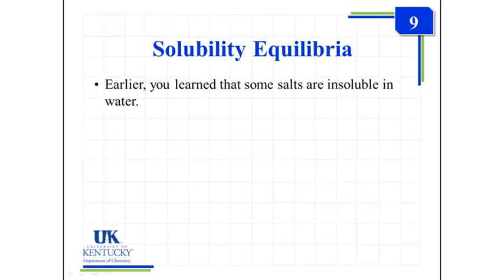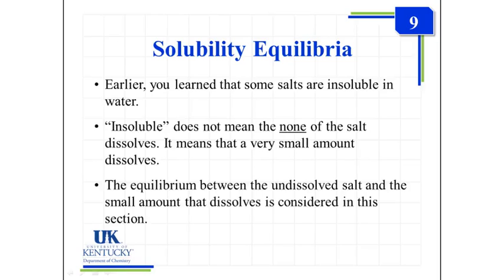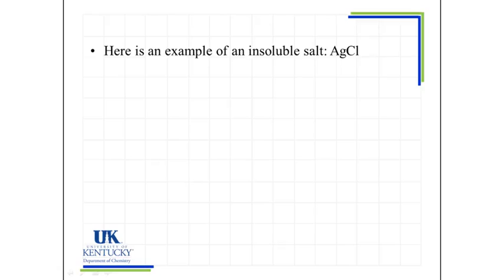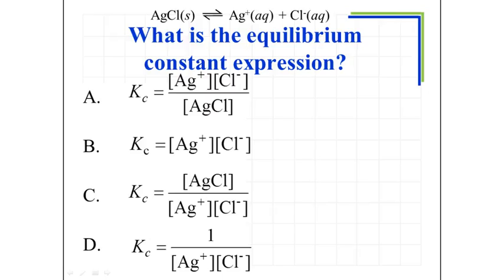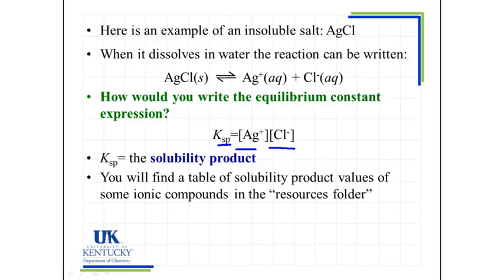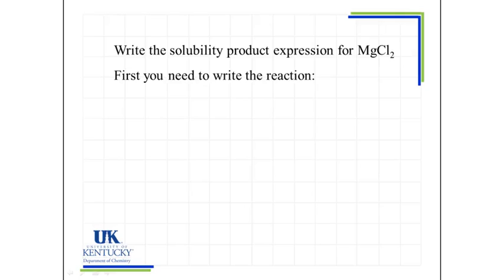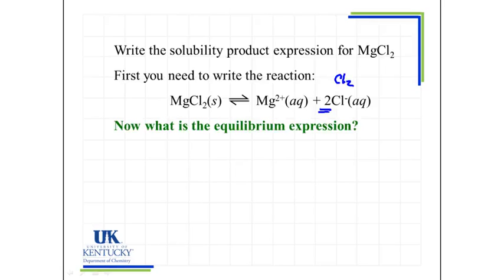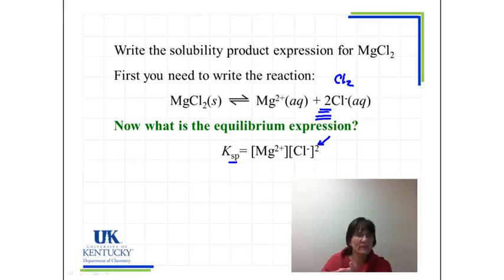17 Solubility Equilibria